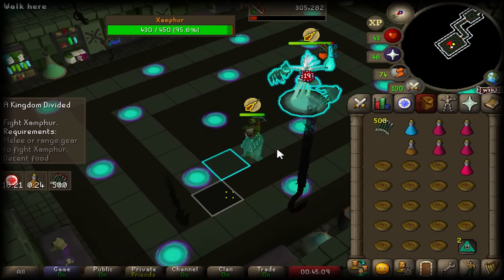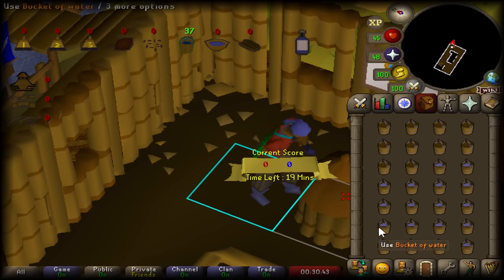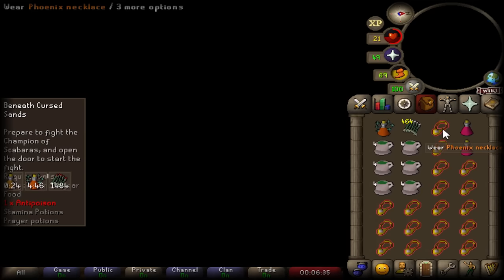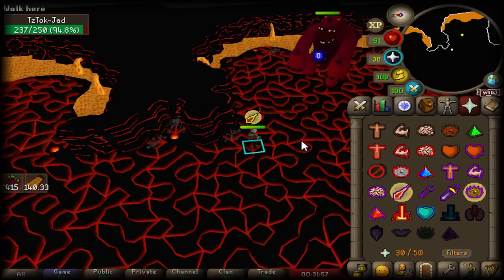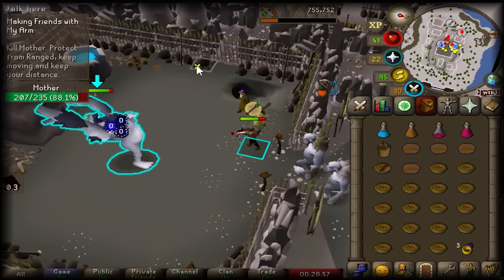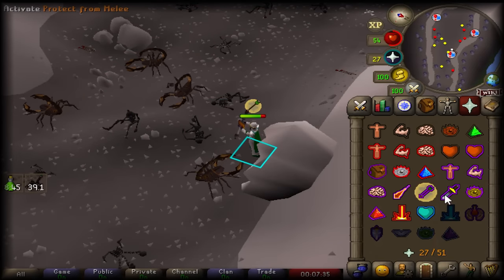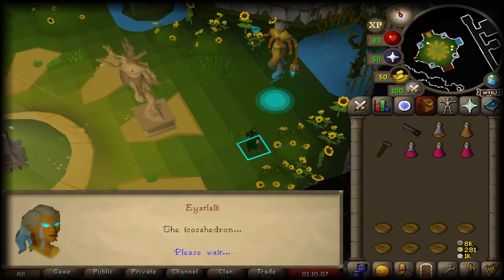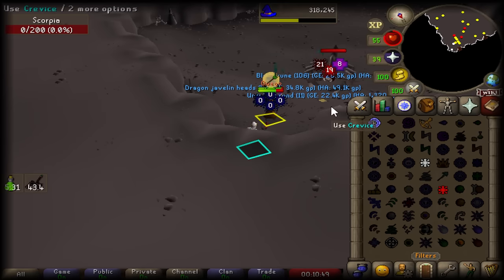Varlamore Just Made My Runescape Account BROKEN | Episode 4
Today we figure out how to utilise the last of our remaining combat xp while we prep for the release of Varlamore and the content to come with it